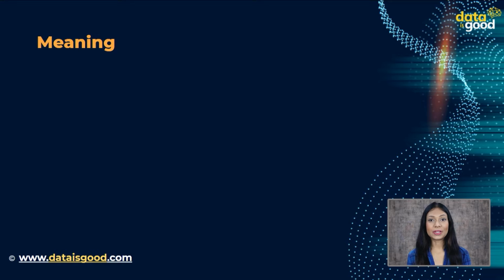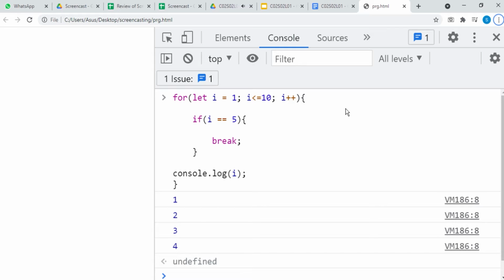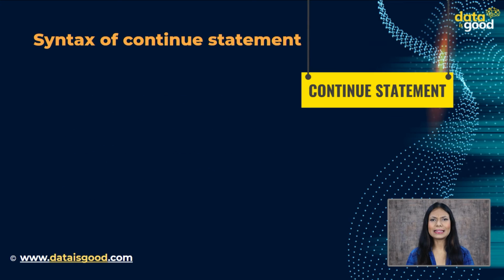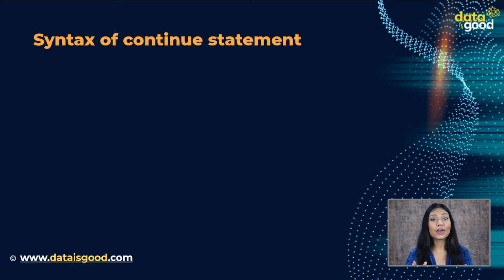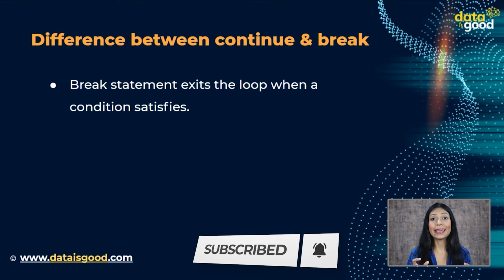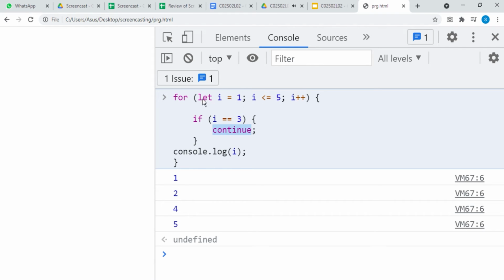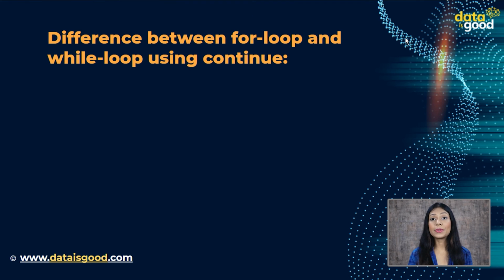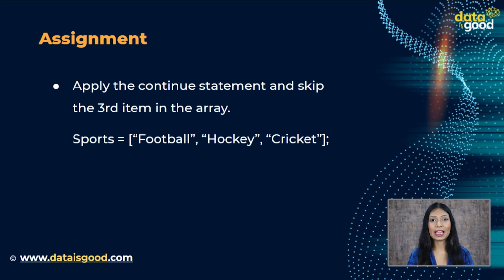23. Break conditions and Continue Statement | Javascript tutorial for beginners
A condition is just a Boolean expression in your programming language. A breakpoint with a condition evaluates the expression each time your program reaches it, and your program stops only if the condition is true. Break conditions can have side effects, and may even call functions in your program.
The continue statement terminates execution of the statements in the current iteration of the current or labeled loop, and continues execution of the loop with the next iteration.

In this video, you will learn about Break conditions and Continue Statement in Javascript with the help of examples.
The topics covered are given below:

○ Introduction - 0:00
○ Agenda - 0:34
○ What is break statement - 0:47
○ Agenda - 2:15
○ Continue statement - 2:35
○ Difference - 3:10
○ Diference between For-loop and While-Loop - 4:25
○ Assignment - 4:55

Why JavaScript?